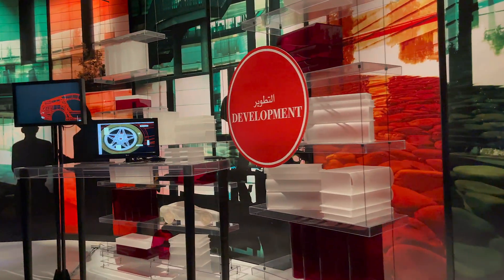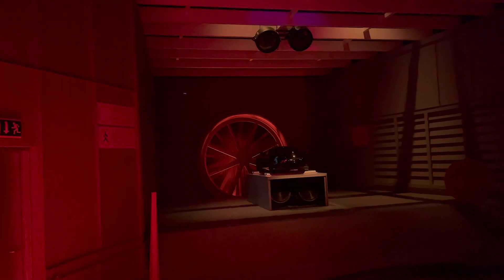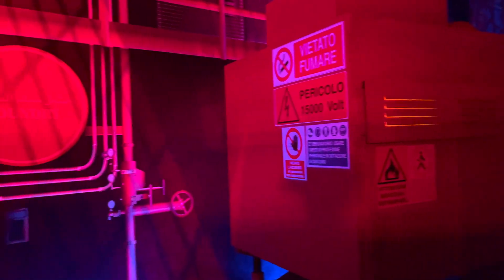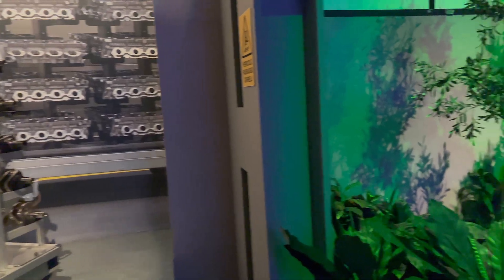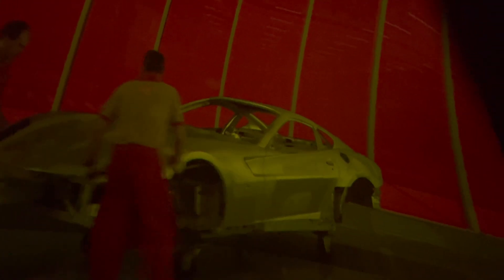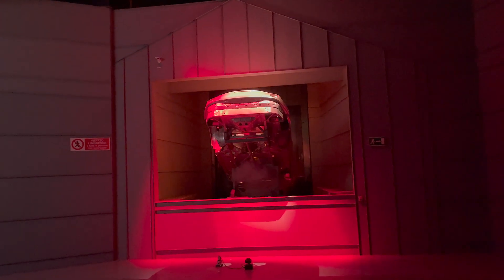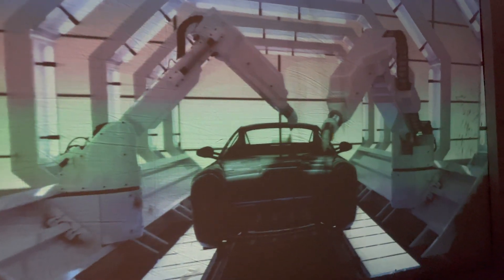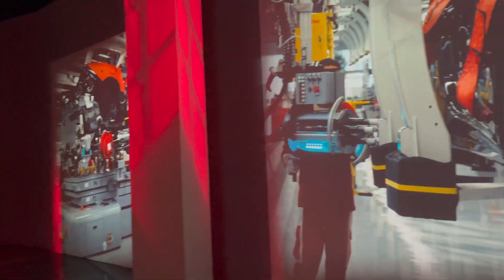How are Ferrari Cars Made? | Virtual Tour of the Ferrari Factory | 4K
Ferrari is one of the most iconic and prestigious car brands in the world. Their cars are known for their high performance, luxurious interiors, and sleek designs. But how are these amazing cars made?

In this 4K virtual tour of the Ferrari factory in Maranello, Italy, you'll get a behind-the-scenes look at the entire car-making process. From the casting of the engine to the final assembly of the car, you'll see how each Ferrari is carefully crafted by hand.

You'll also meet some of the Ferrari employees who work tirelessly to create these amazing cars. They'll share their passion for their work and the pride they take in creating a product that is the embodiment of Italian craftsmanship.

So sit back, relax, and enjoy this exclusive look at how Ferrari cars are made.